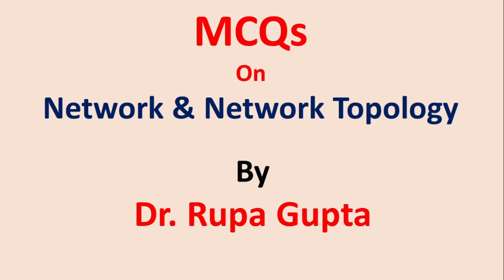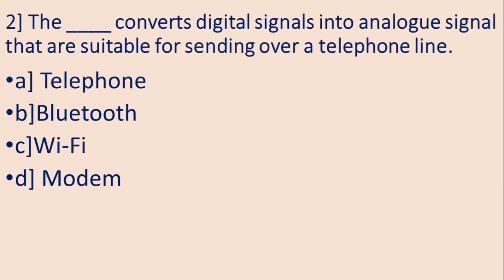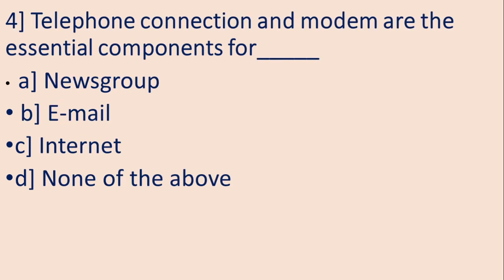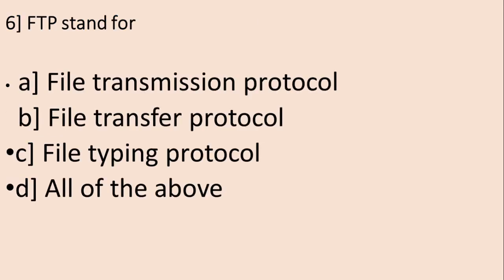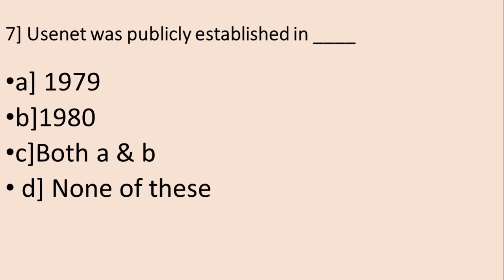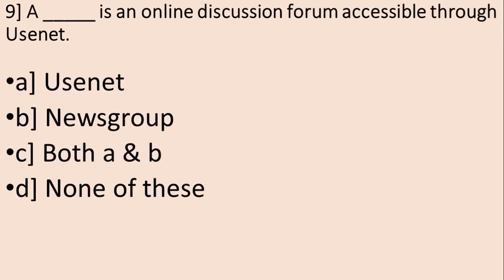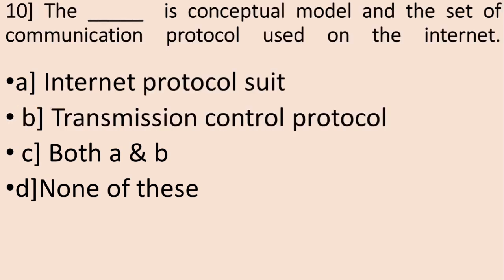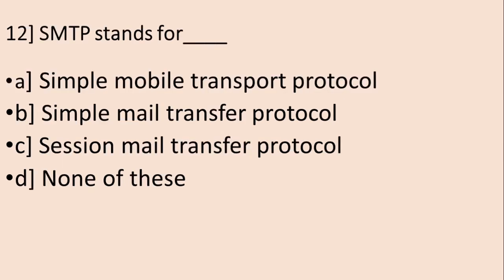MCQs on Network & Network Topology Part-I By Dr. Rupa Gupta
Simple and understandable MCQs are given in this video.